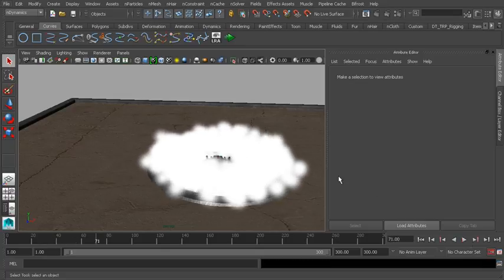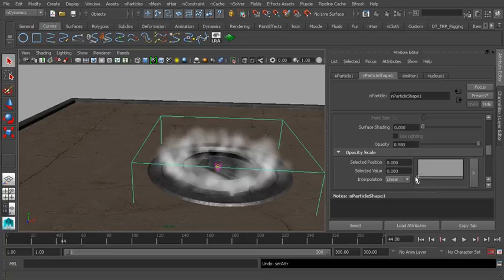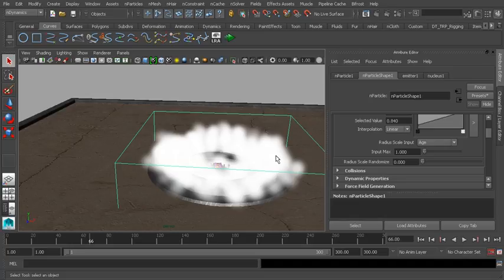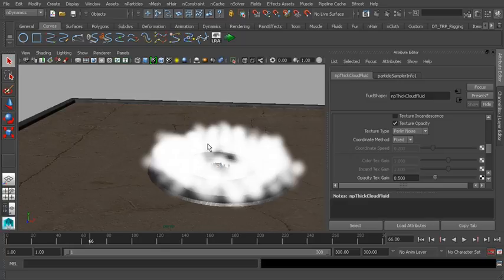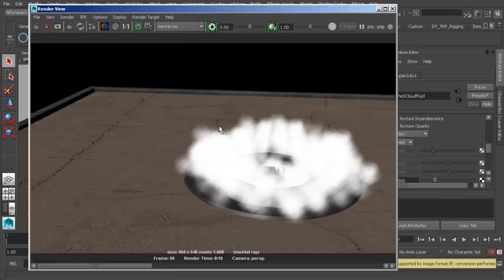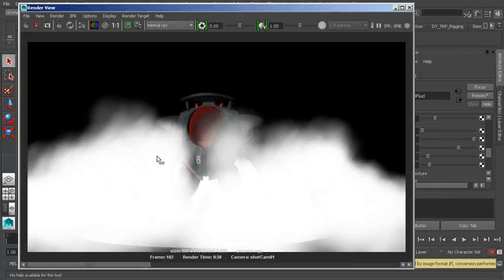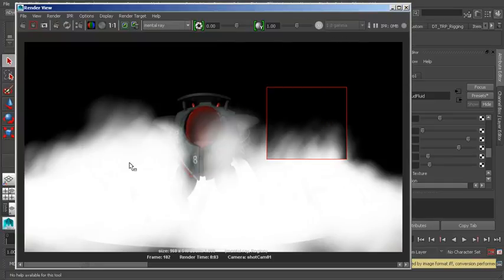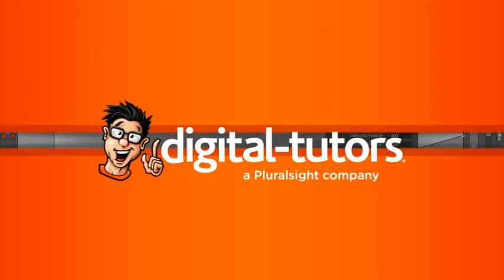Maya Tutorials Introduction to Maya 2015 Tutorial 86